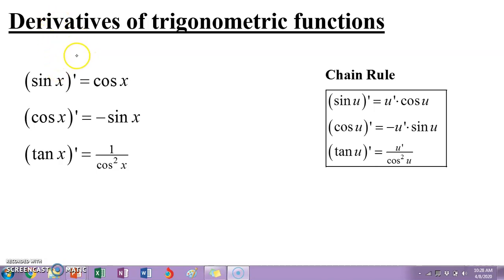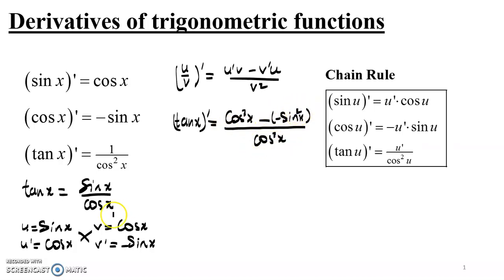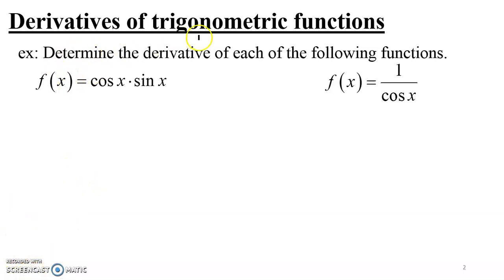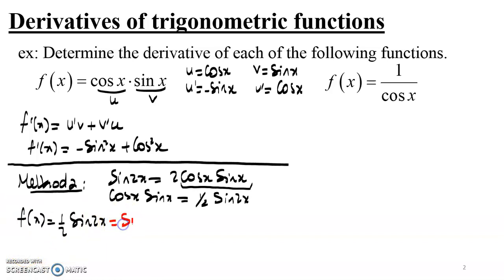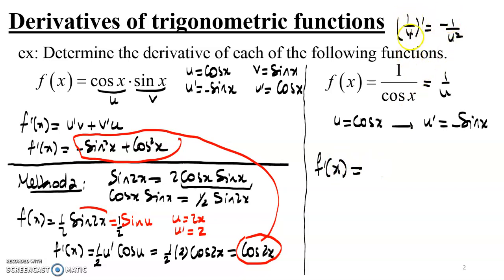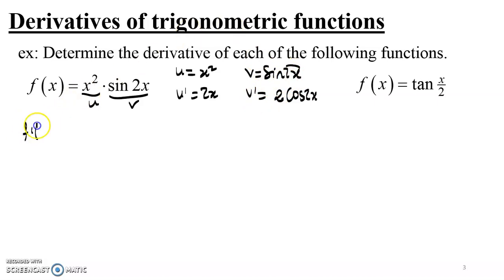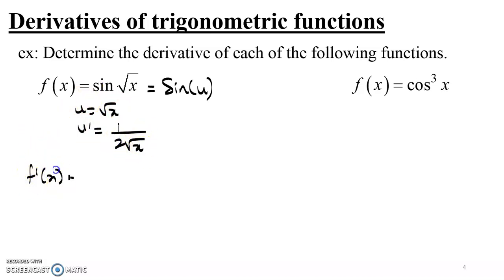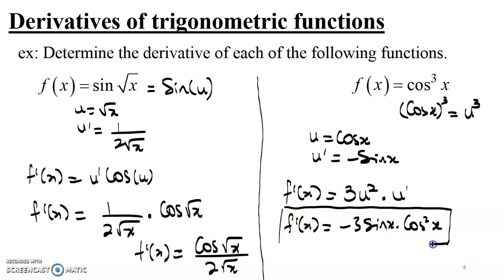Derivatives of trigonometric functions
This video introduces the derivatives of trigonometric functions and solves a set of examples in which all derivative rules apply in addition to the chain rule.